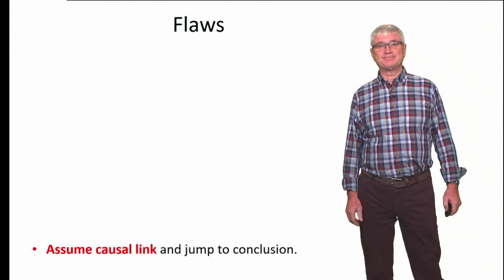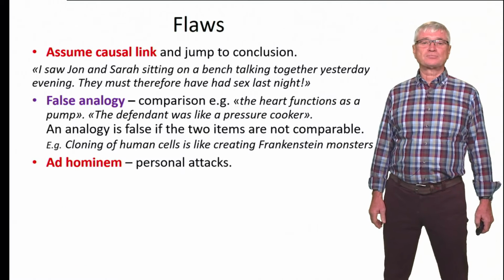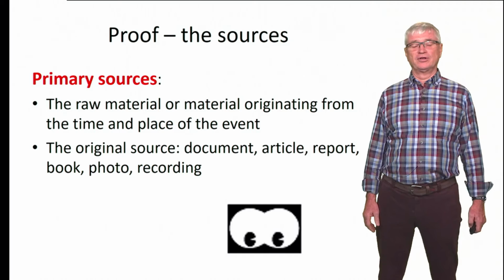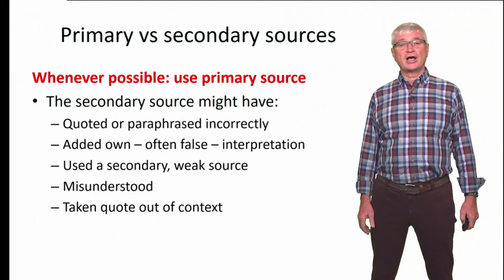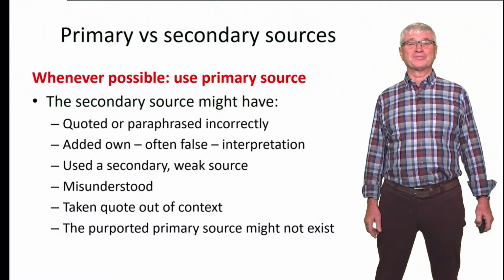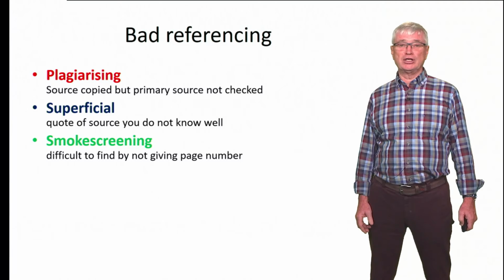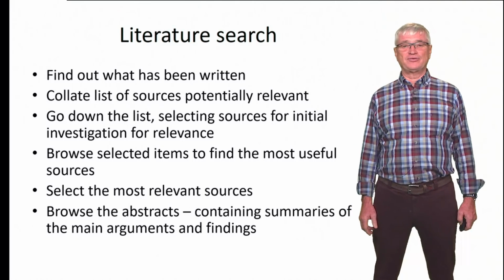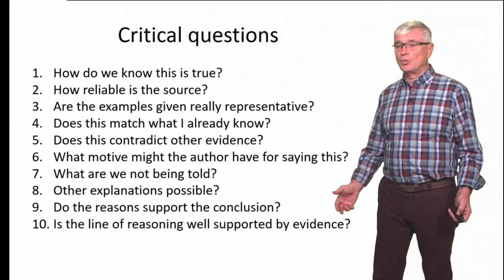Academic writing and Critical thinking 3 References